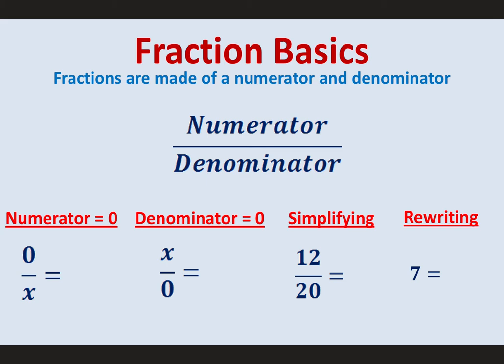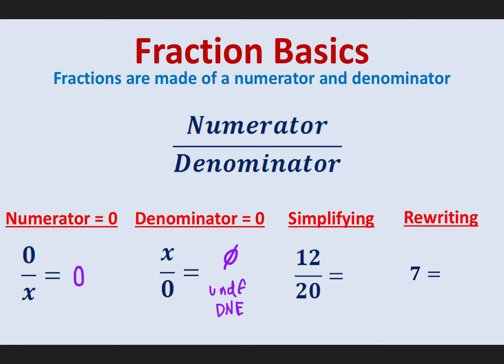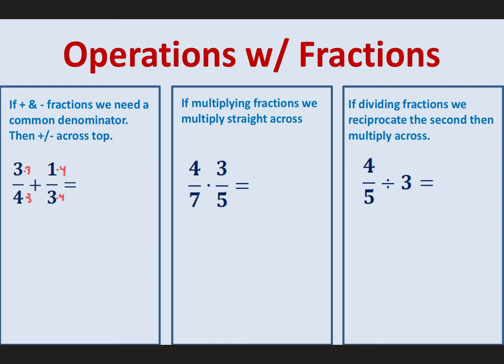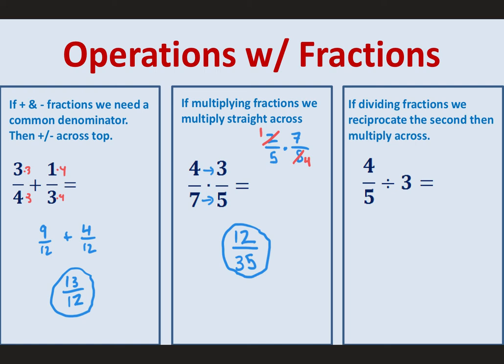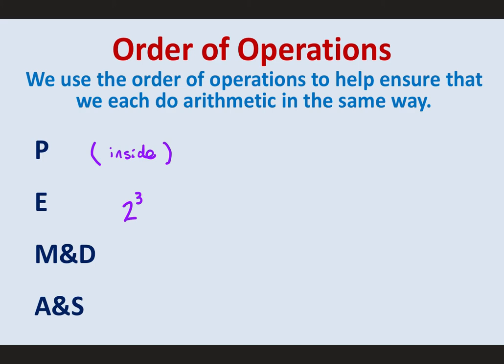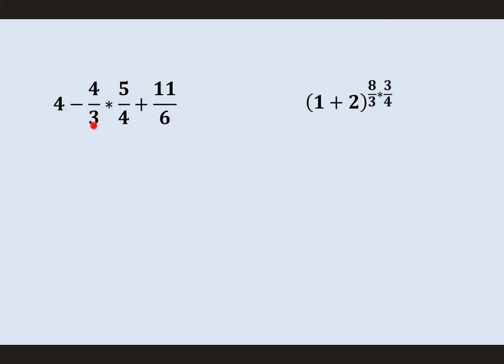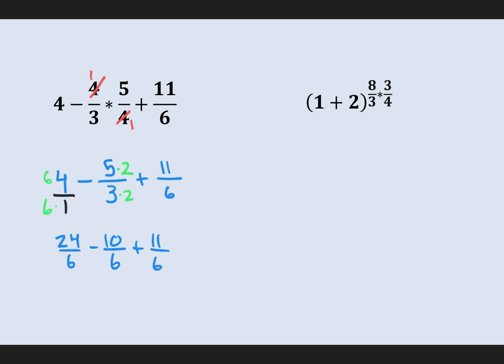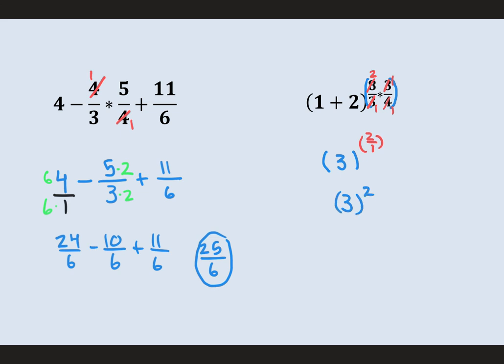M3 Ch1.4 Video (Order of Operations)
Review of order of operation problems involving fractions.